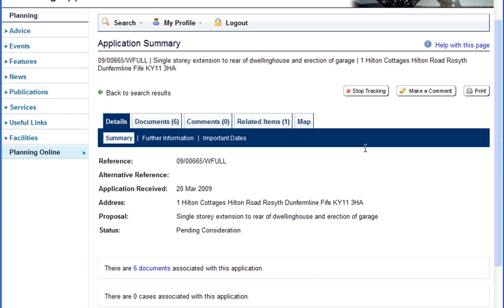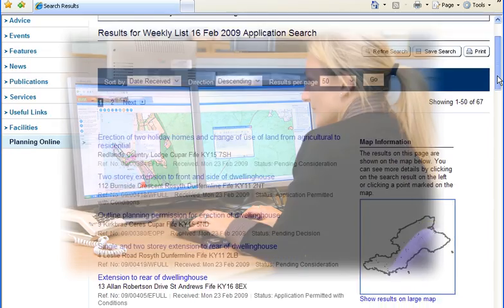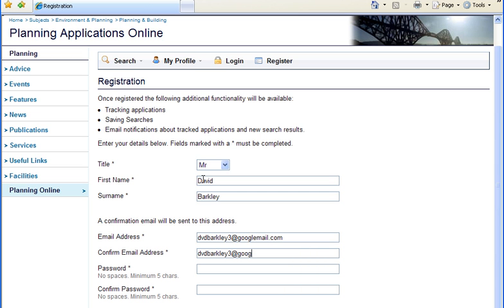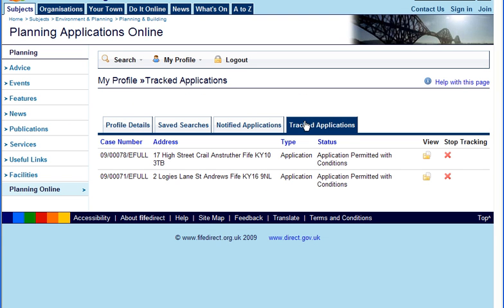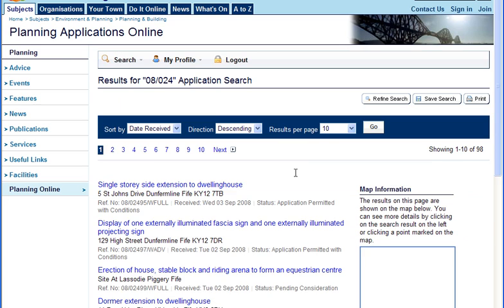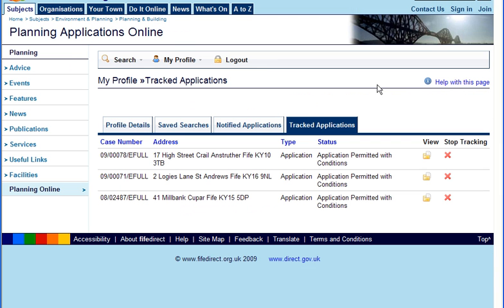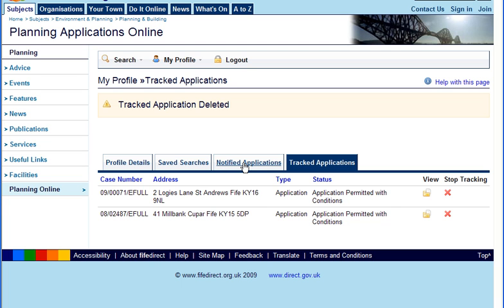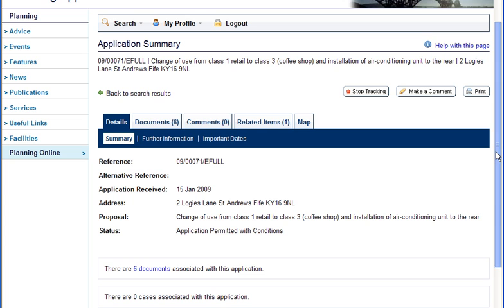Tracking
Tracking using the ePlanning system.